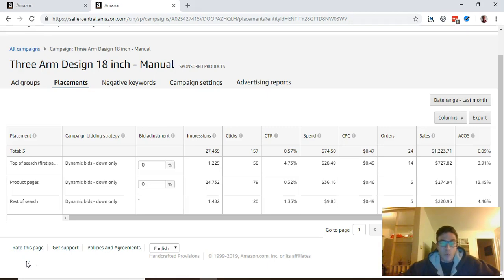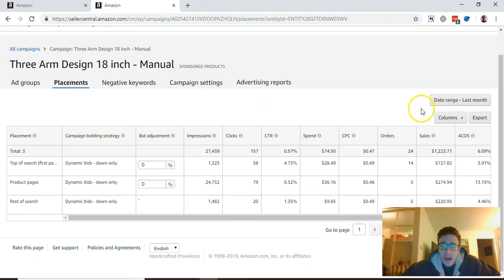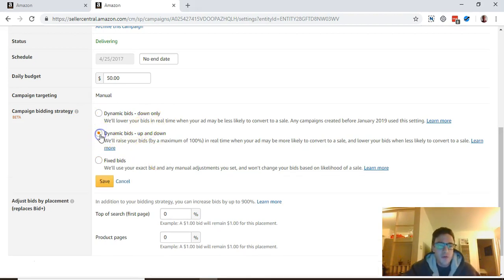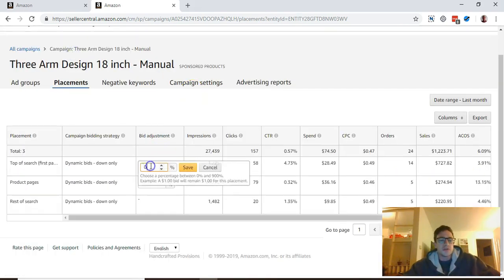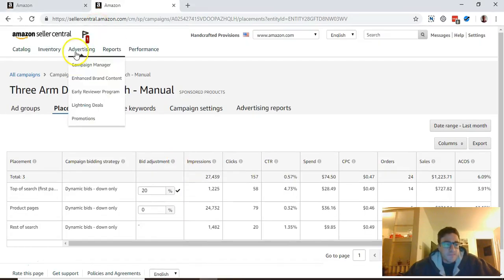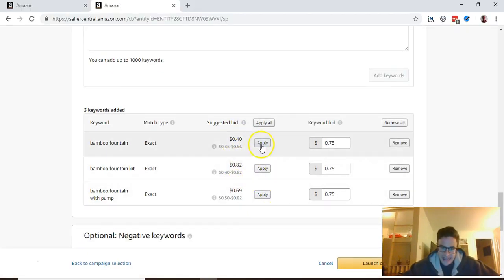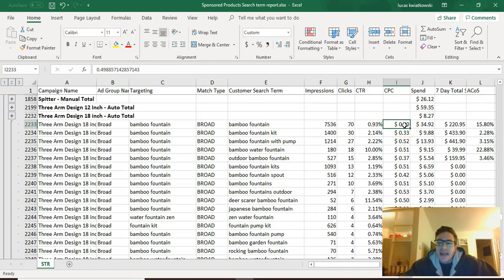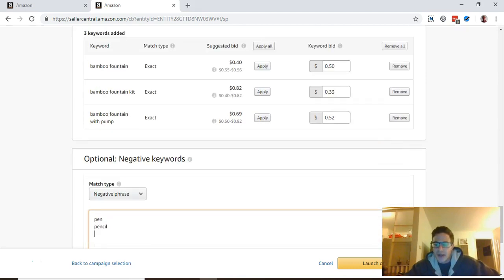Amazon PPC Advertising Advanced Manual Campaign Strategies - New Bidding Features